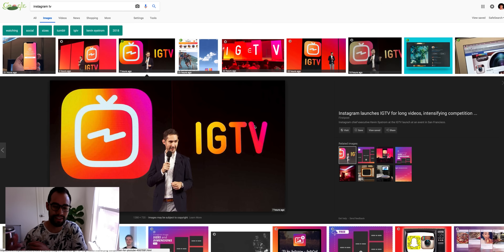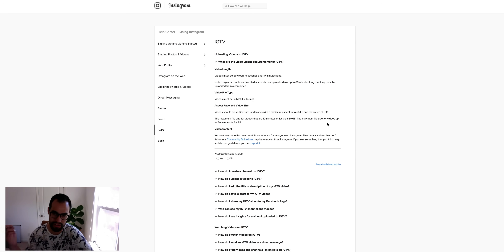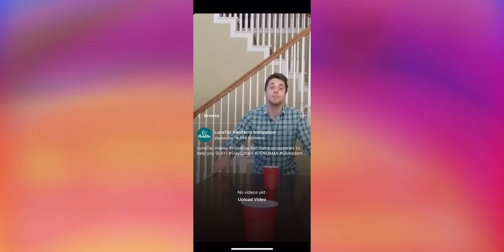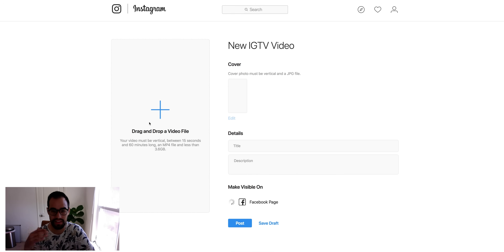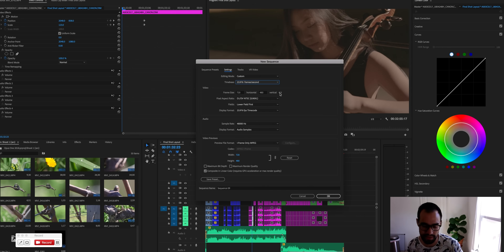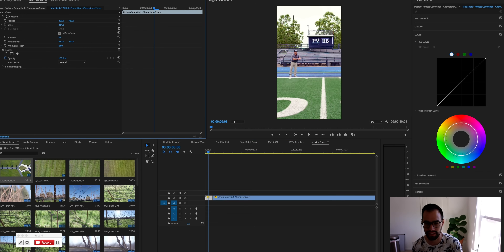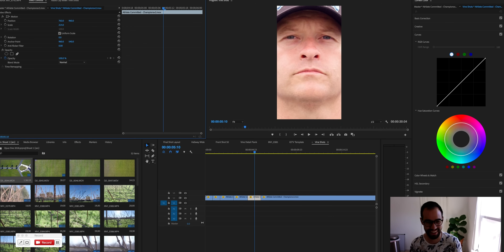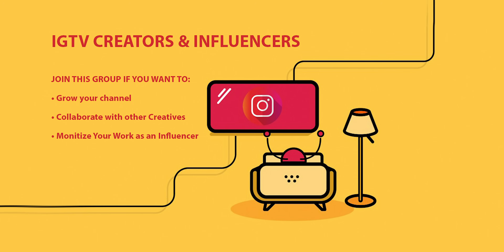IGTV Instagram Tutorial - How To Upload Longer IGTV Videos from Your Computer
Join the IGTVMOB if you want to grow your IGTV channel, collaborate with other creators and monetize your audience on IGTV

Follow along on my IGTV channel for top passive income tips and more social media hacks to grow your influence and income!

Video Length

Videos must be between 15 seconds and 10 minutes long.

Note: Larger accounts and verified accounts can upload videos up to 60 minutes long, but they must be uploaded from a computer.

Video File Type

Videos must be in MP4 file format.

Aspect Ratio and Video Size

Videos should be vertical (not landscape) with a minimum aspect ratio of 4:5 and maximum of 9:16.

The maximum file size for videos that are 10 minutes or less is 650MB. The maximum file size for videos up to 60 minutes is 5.4GB.

In this IGTV tutorial video I show exactly how to upload IGTV videos from your computer that are longer than 10min in length. I was confused when I logged onto IGTV for the first time and all the news said that you could upload videos up to 60min. On the IGTV mobile app it says that videos are limited to 10min. I did a little more digging and on Instagram's website I found all the settings you need to know to optimize your videos for IGTV and upload longer videos on IGTV.